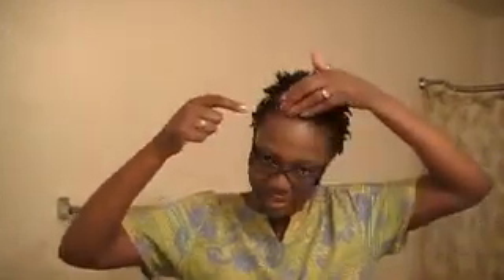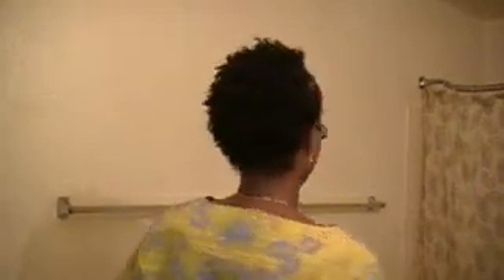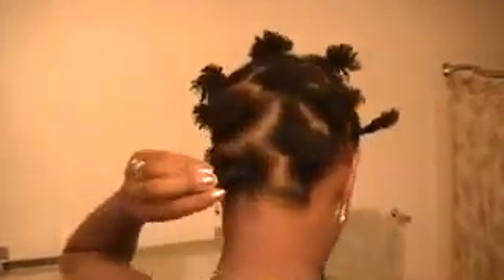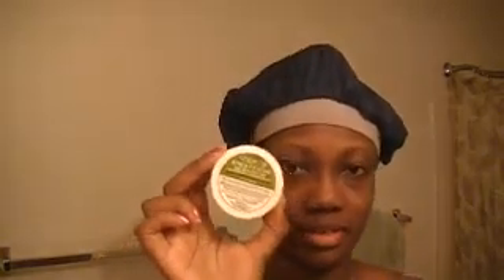Twistout with banding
I did a twistout last night and I want to show you guys the style that I came up with.  I then was able to band my hair to help stretch the style.  Enjoy!!